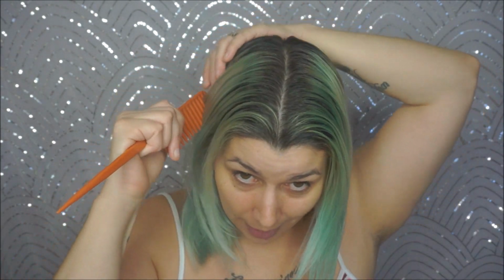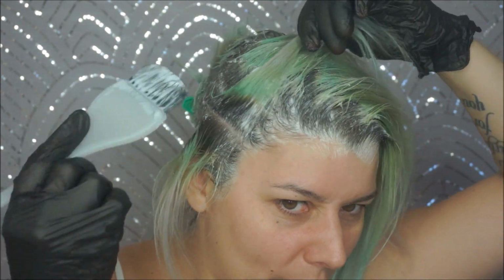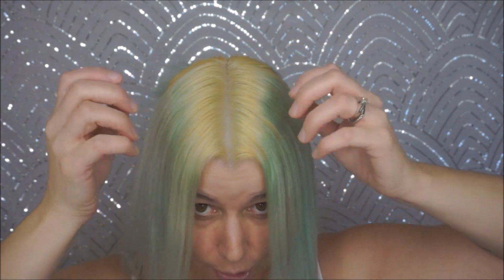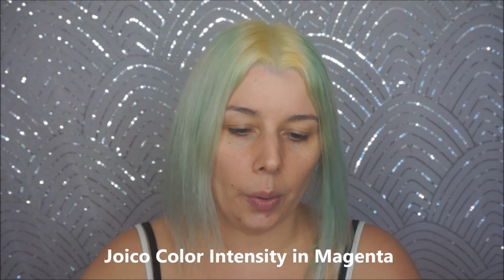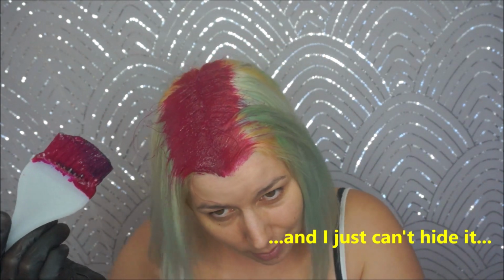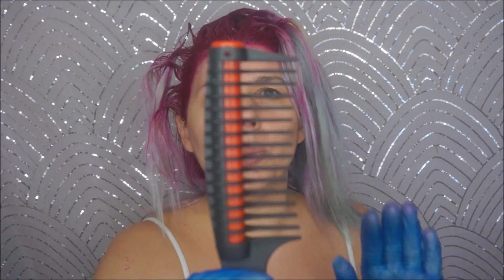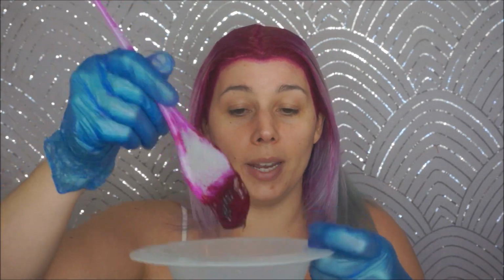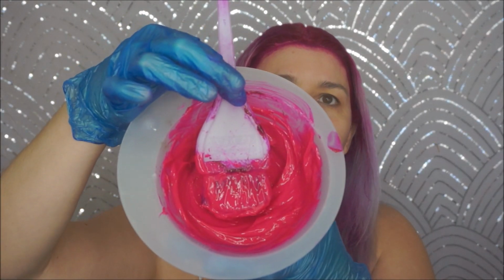Coloring My Hair Pink Again....